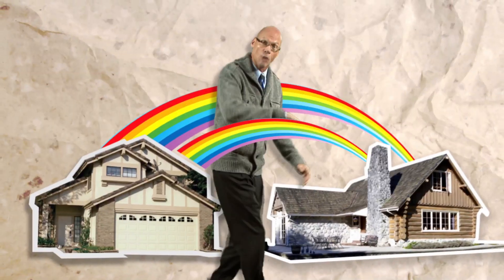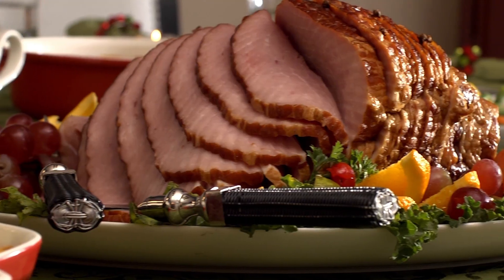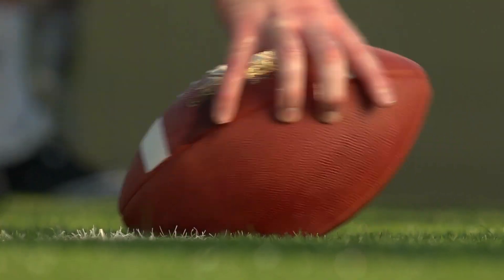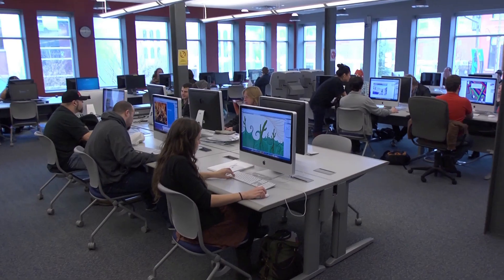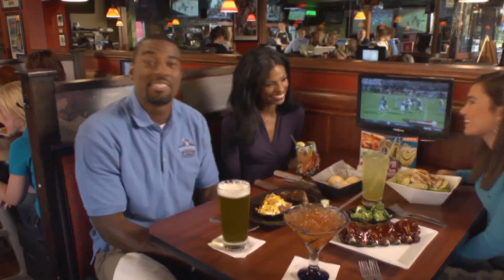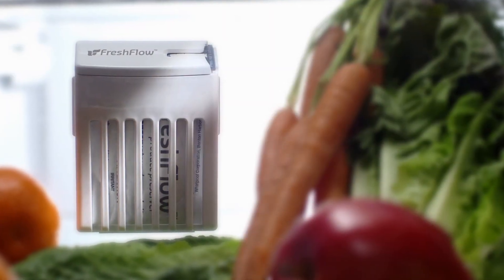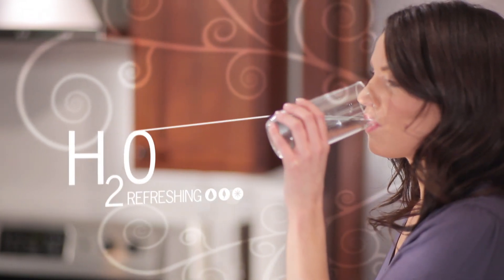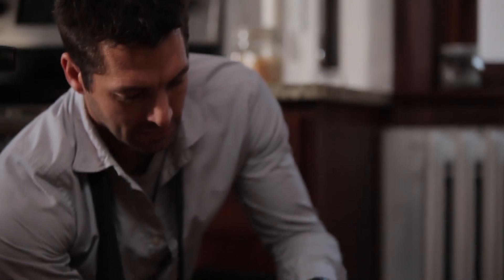Samples: Editorial, Animation, and Sound Design